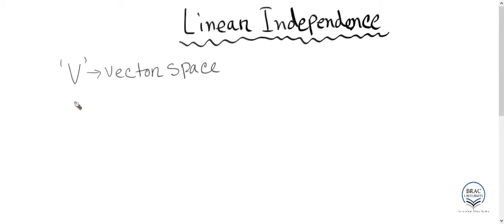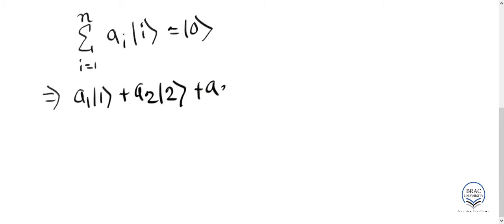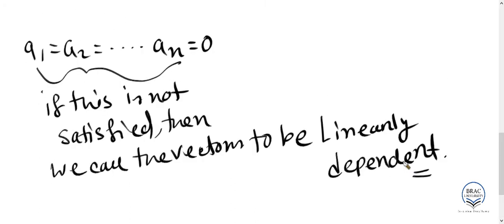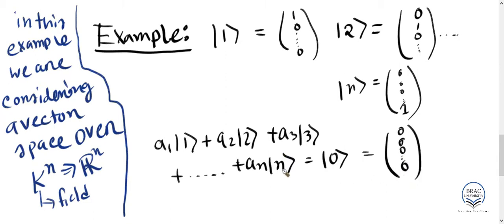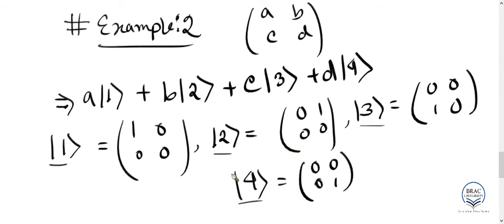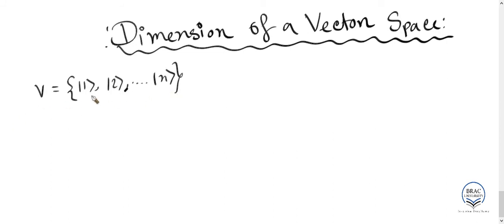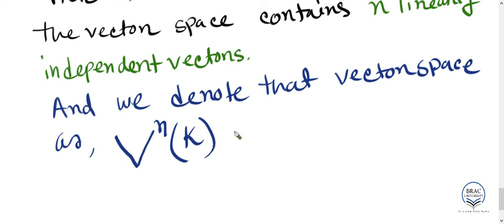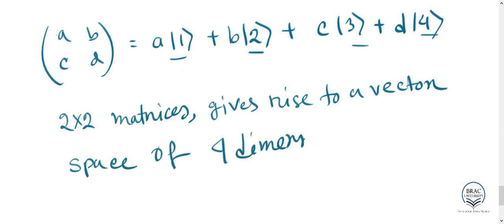Liner independence and Dimension